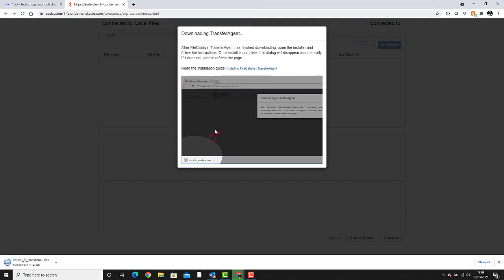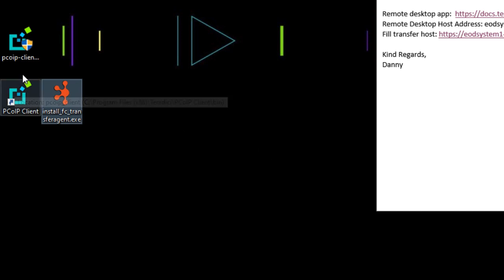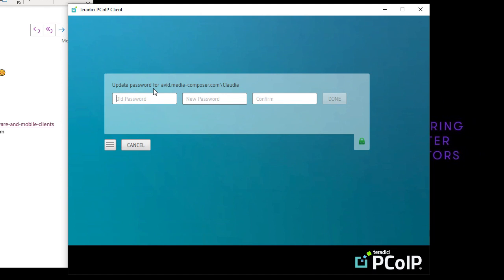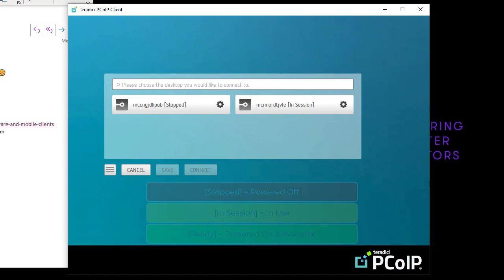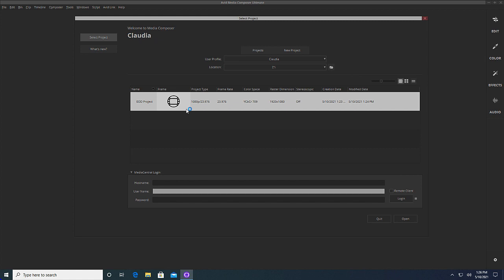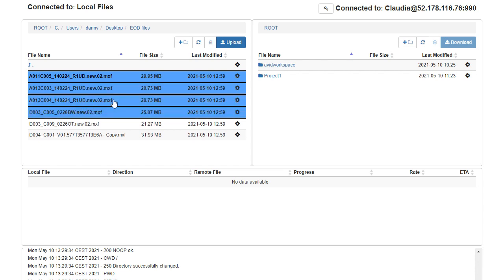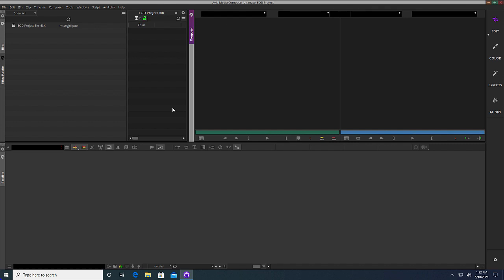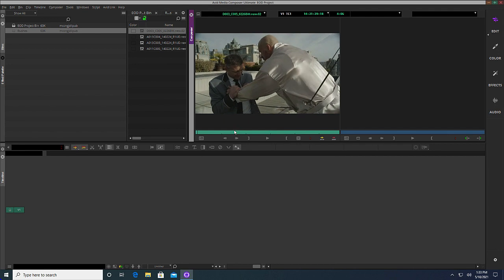File Uploads with Avid | Edit On Demand